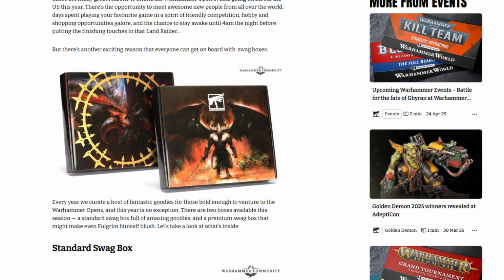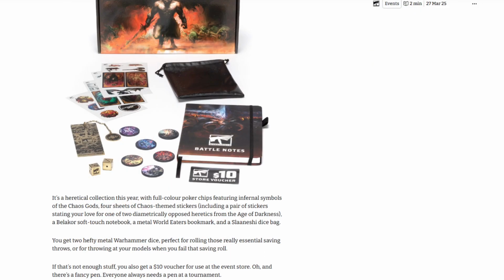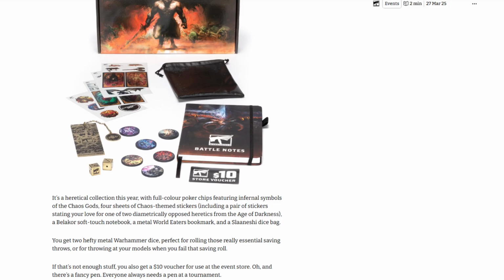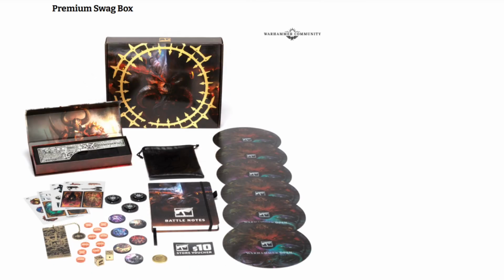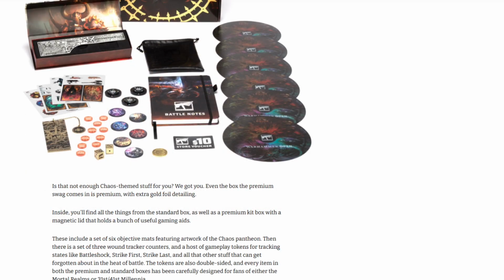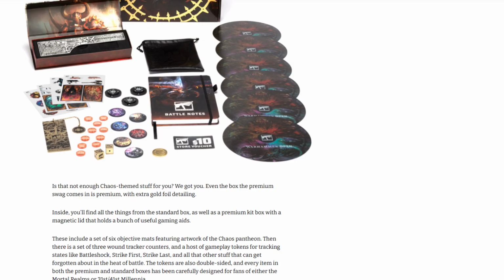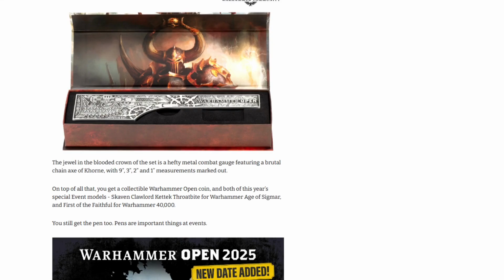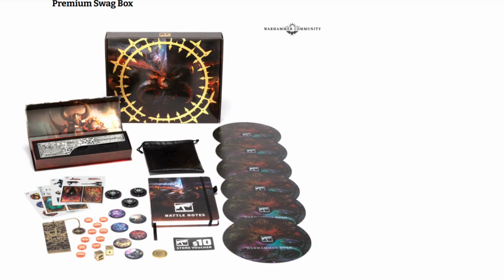It's Not What You Think... the TRUTH About Games Workshop Event SWAG! Warhammer World Championships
Games Workshop official event Swag Bundles Revealed! Undead Soulblight Gravelords Incoming!!!

Standard Swag Box
Premium Swag Box

Dallas US Open
Edmonton Canadian Open
Tacoma US Open
Atlanta World Championships of Warhammer